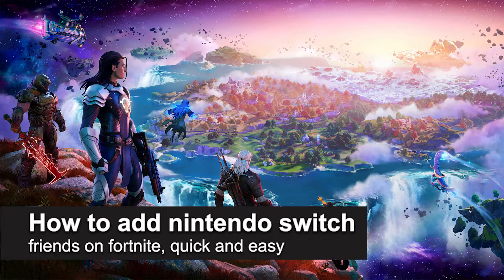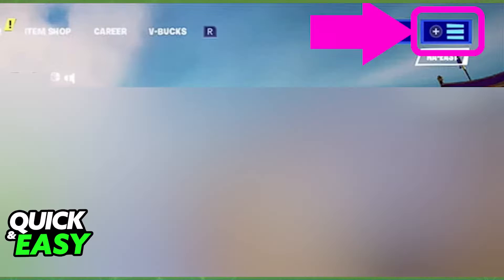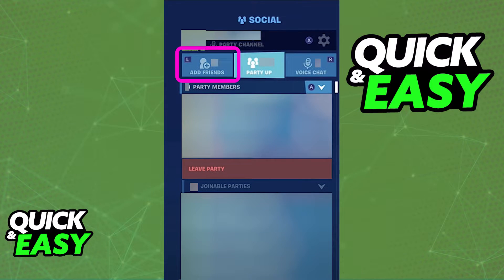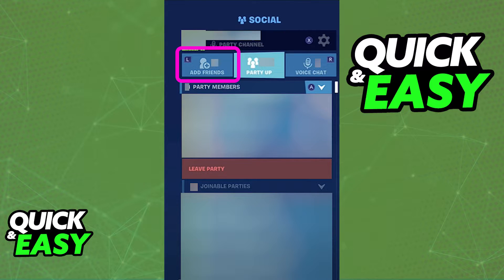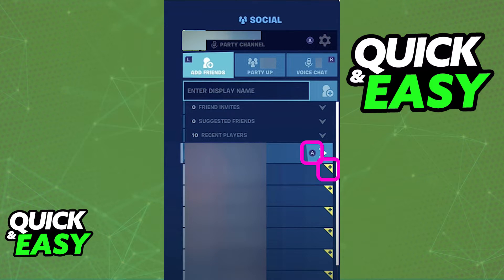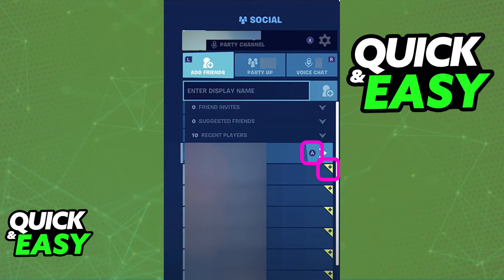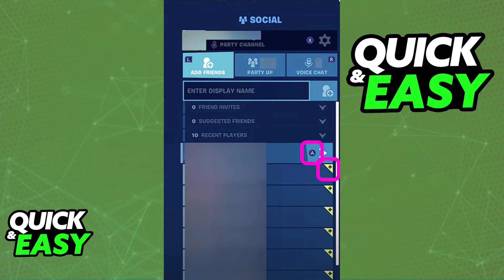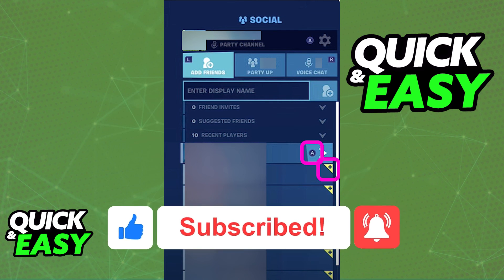How To Add Friends On Fortnite Nintendo Switch 2025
In this video I will show you how to add nintendo switch friends on fortnite.

I hope I have helped you with the video!